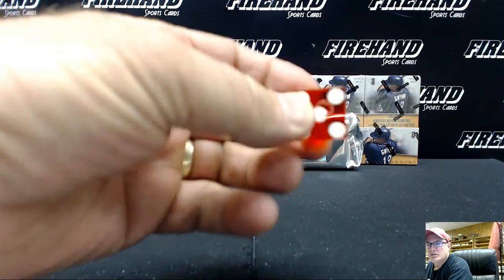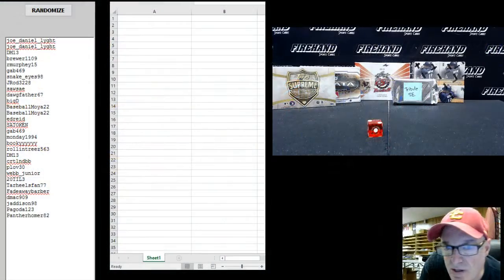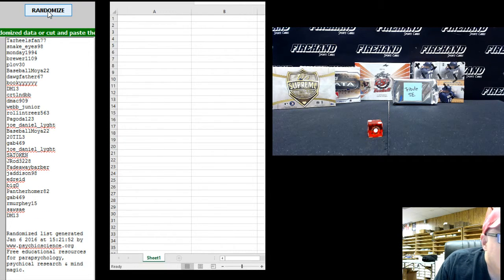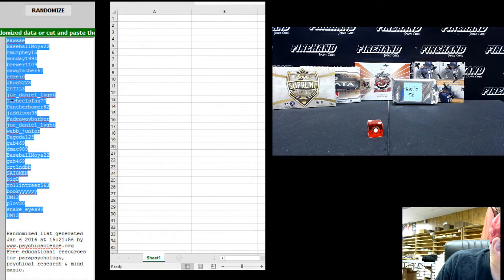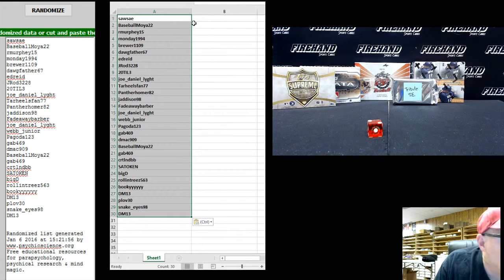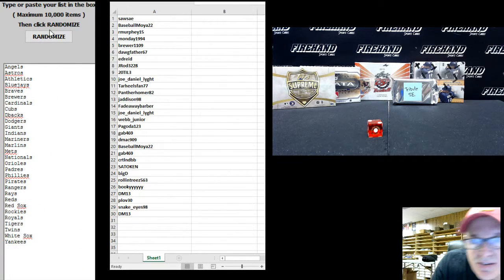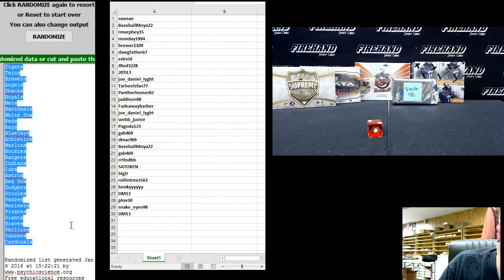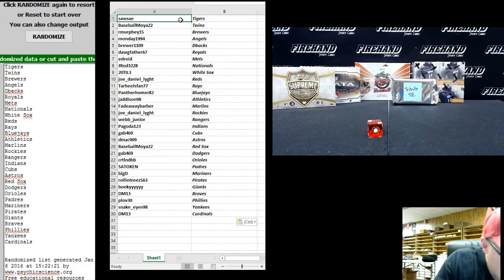Team Draw Results 5 for Fun Baseball 5 Box Mixer Break #58 1/6/2016